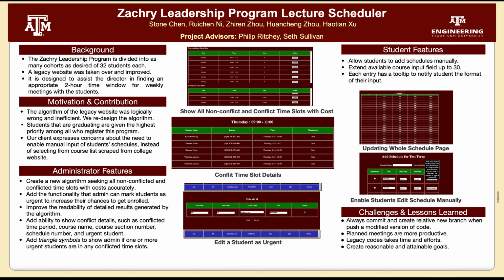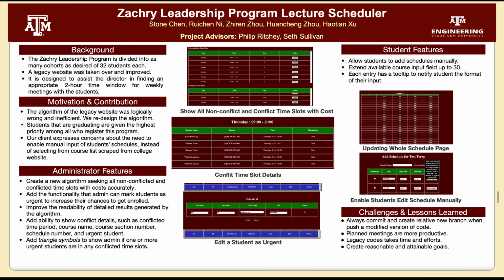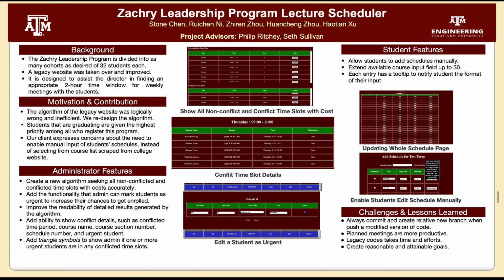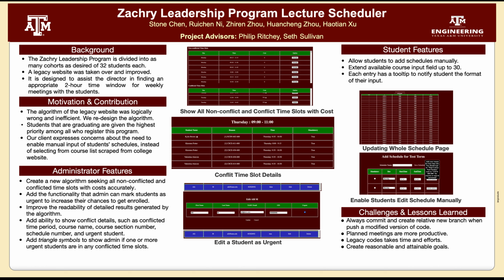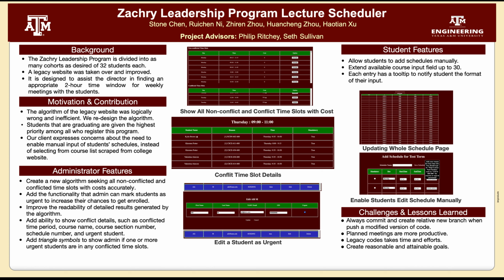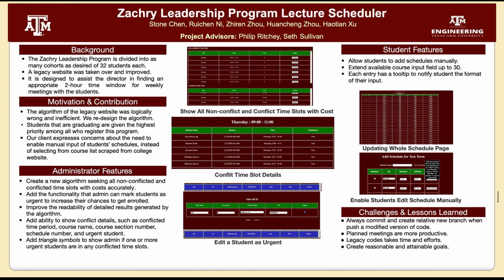TAMU ZLP Scheduler